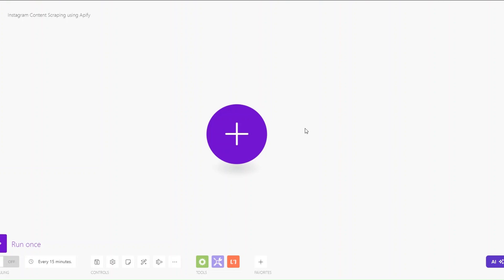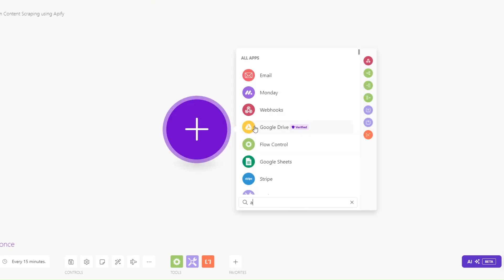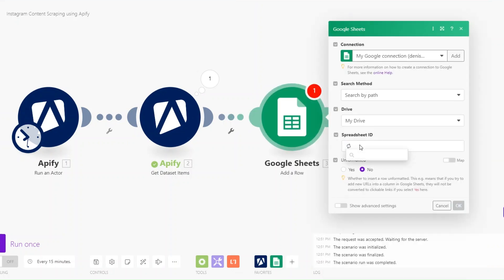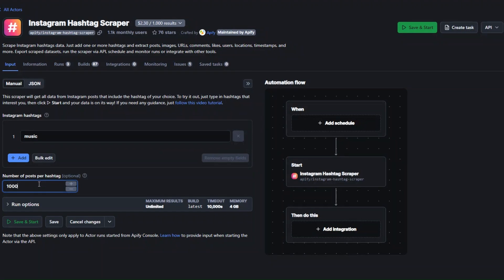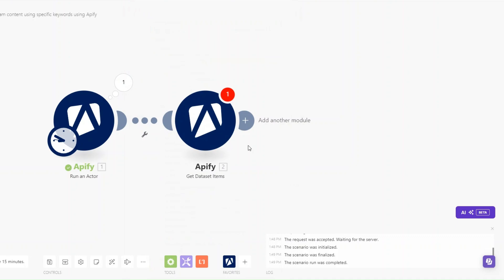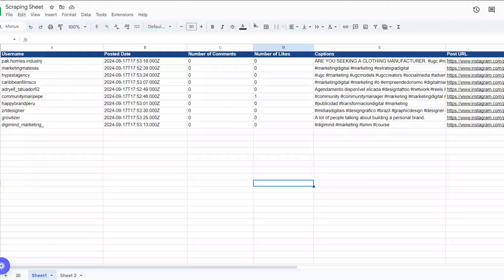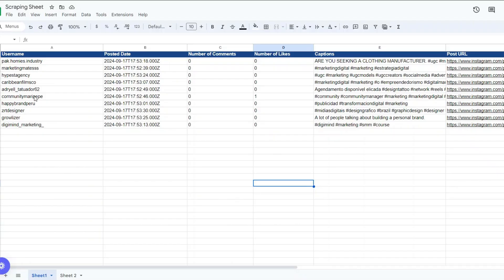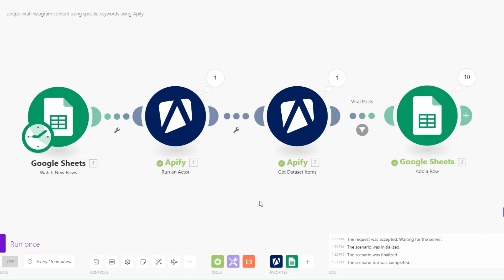How to Scrape Viral Instagram Posts using Specific Keywords on Apify and Make.com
In this video, I dive into the world of Instagram and show you how to scrape viral posts using specific keywords with Apify and Make! Whether you're a marketer, researcher, or just curious about trending content, this tutorial will guide you step-by-step through the process of extracting viral posts from Instagram.

Join us as we explore:
- Setting up your Apify account for efficient scraping
- Utilizing Make.com to automate the process
- Selecting the right keywords to find viral content
- How to add the scraped data to a Google Sheet

By the end of this video, you'll have a solid understanding of how to harness the power of web scraping to discover trending Instagram posts.